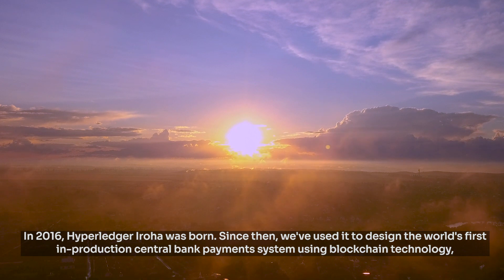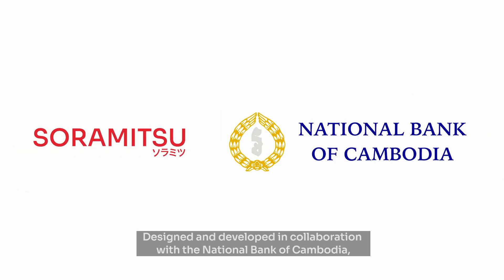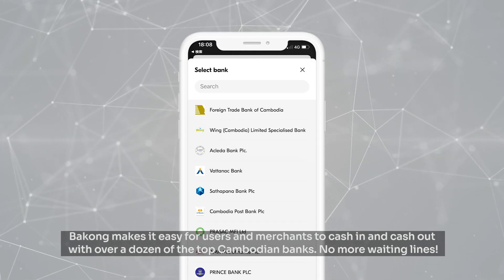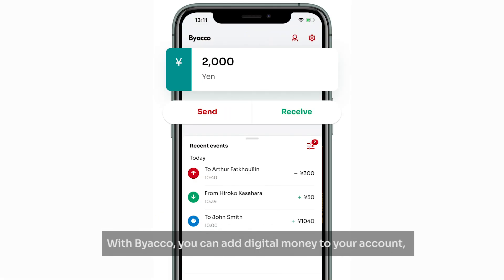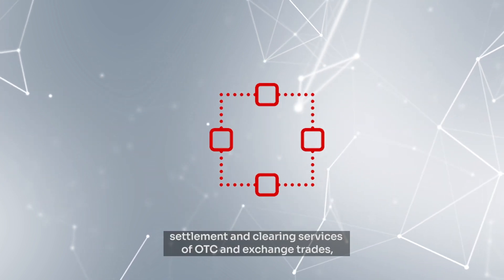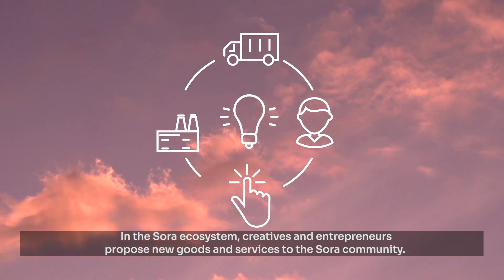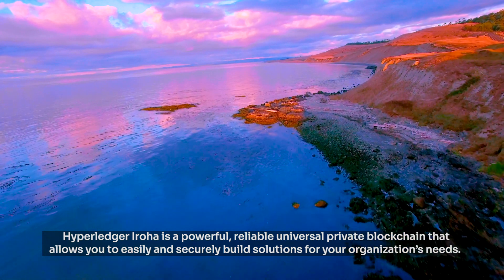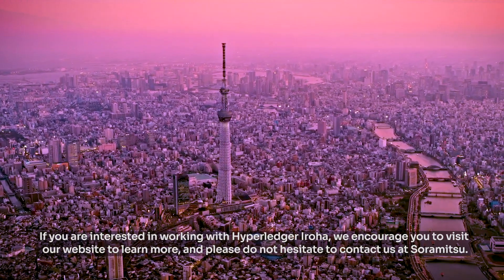Hyperledger Iroha empowers Blockchain-based CBDC, Payments and Identify for Banks and Public Sector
In 2016, Hyperledger Iroha was born. Since then, we've used it to design the world's first in-production central bank payments system using blockchain technology,

an on-campus cashless payments platform that's simplifying life for students & teachers,

a decentralized digital asset depository built on the blockchain,

and a decentralized world economic system that reimagines how new ideas can be sustainably brought to the global market.

Let’s take a closer look at some of the projects Soramitsu has built on Hyperledger Iroha.

BAKONG

One of the most exciting projects built on Hyperledger Iroha is Project Bakong,
the world's first fully inclusive central bank-backed mobile, retail payments system

Designed and developed in collaboration with the National Bank of  Cambodia.

Bakong is a blockchain-based Central Bank Digital payments system that allows you to
send and receive money, pay merchants,

and easily keep track of your transactions, even if you don’t have a bank account.

The mobile digital payments system is a secure alternative to paper bank notes designed to increase financial inclusion and payments efficiency,

without requiring changes to monetary policy or the structure of the banking system.

Bakong makes it easy for users and merchants to cash in and cash out
with over a dozen of the top Cambodian banks. No more waiting lines!

There are already well over ten thousand Bakong users, and the customer base is growing daily.

The future of mobile payments is here: Bakong.

BYACCO

Based on Hyperledger Iroha blockchain technology, Byacco provides a mobile payments solution for universities and localities that provides secure and reliable cashless payments.

Developed by Soramitsu, Byacco is the first local digital coin originally created
for the University of Aizu in Fukushima Prefecture, Japan.

With Byacco, you can add digital money to your account,

pay for local goods and services using your digital wallet,

split the bill at University cafes and campus shops,

And send or receive money with the lowest possible fees.

Join the future of cashless payments with Byacco!

D3 LEDGER

Another project using Iroha is D3 Ledger. D3 provides post-trade services
and supports all types of operations with digital assets.

Some use cases for D3 include custodial services for the safekeeping of digital assets,

settlement and clearing services of OTC and exchange trades,

tokenization solutions for classic asset types like commodities,

and private blockchain solutions for your organization or specific market, to name a few.

Let’s think together about the ways D3 Ledger can help your organization!

SORA

Built by Soramitsu on top of Hyperledger Iroha, Sora provides a decentralized global economic system for the empowerment of people and innovative projects worldwide.

In the Sora ecosystem, creatives and entrepreneurs propose new goods and services to the Sora community.

The community decides which goods and services to empower by allocating newly created XOR tokens through transparent voting on the blockchain within the Sora App.

When you vote on a project, you’re voting to mint new XOR Tokens
and give them to the producers.

If the project you voted for passes, you also get some of the newly minted XOR
as a reward for yourself.

The economy of everything is here. Sora.

SUMMARY

Hyperledger Iroha is a powerful, reliable universal private blockchain
that allows you to easily and securely build solutions for your organization’s needs.

In addition to the projects we’ve outlined, Hyperledger Iroha can support
a wide array of business cases

such as advanced Know Your Customer identity solutions, healthcare database systems,
tokenization platforms, food supply chain systems, to name a few.

Our goal is to help build the most reliable and fastest blockchain platform for projects
that will improve the lives of people all around the world.